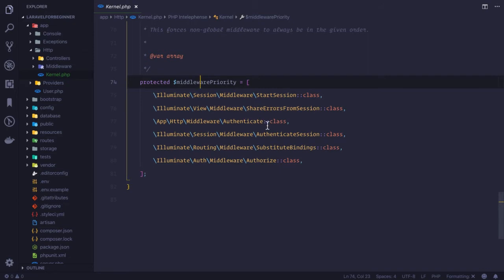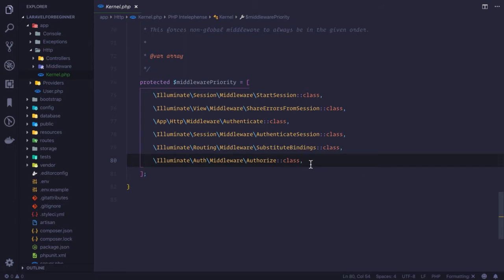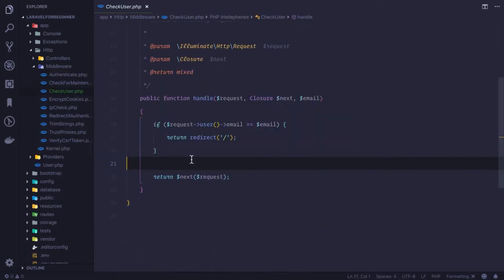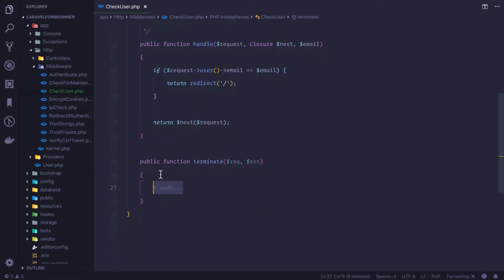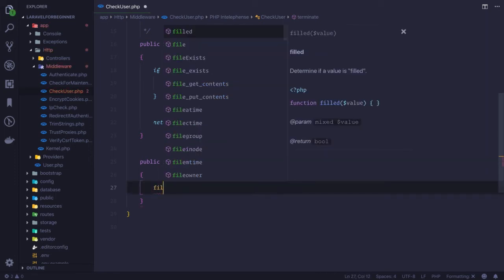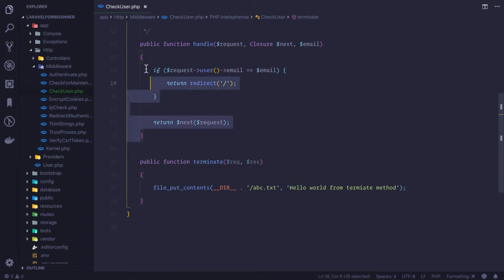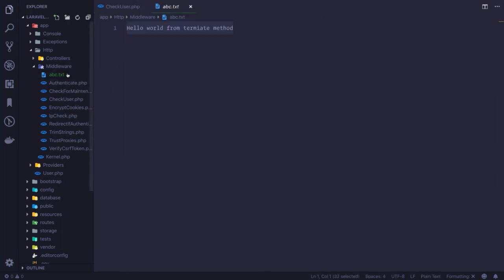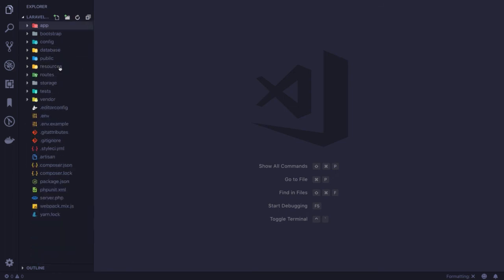Lecture 18 Middleware priority and terminate middleware | Laravel Master Course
If You are new to my channel Check out the Starting Lecture videos:

Lecture 3 Complete Guide to Install Laravel on windows | How to install Laravel on windows OS

laravel tutorial
laravel 8 tutorial
laravel project
laravel crash course
laravel advanced
laravel advanced tutorial
laravel beginner
laravel course
laravel cms